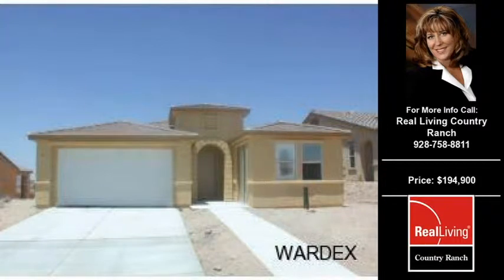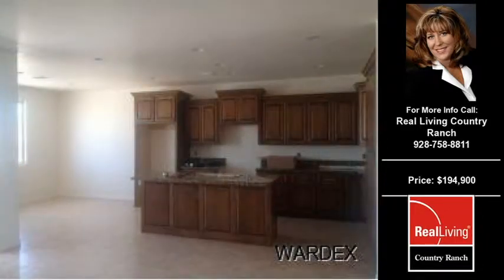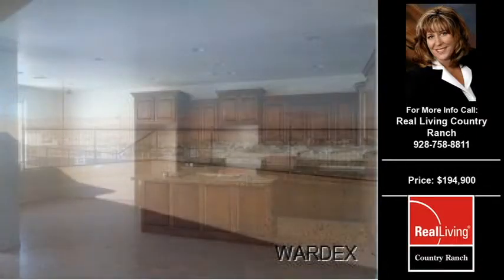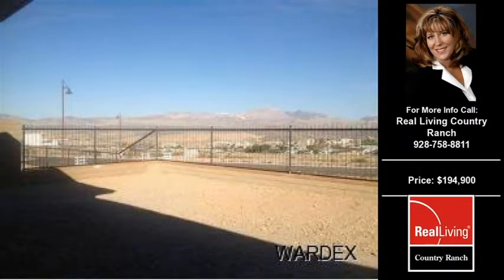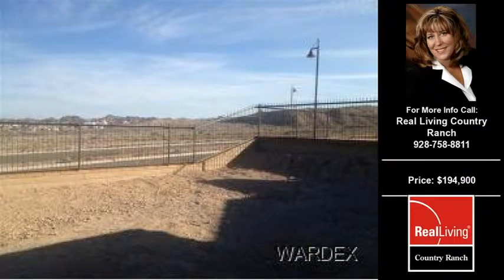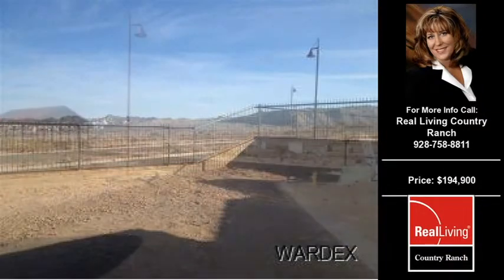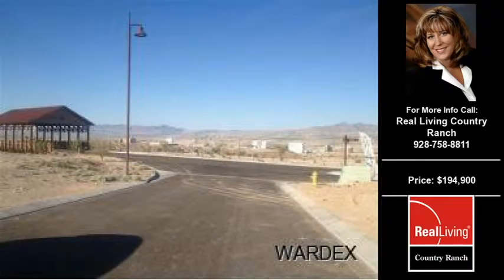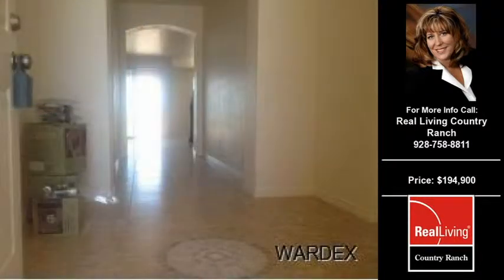Homes For Sale Bullhead City AZ $194900 1762-SqFt 3-Bdrms 3-Full and 1-Half Baths on .16 Acre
Property Type: Residential
Price: 194,900

Agency: Real Living Country Ranch

Property Information:
Building Square Feet: 1,762
Bedrooms: 3
Bathrooms Full: 3
Bathrooms Half: 1
Year Built: 2012

Description: Enjoy unblock able view of the casinos of Laughlin and the surrounding mountains from your covered back patio. Upgraded 1700+ sq. ft. home has spacious kitchen with custom cabinets and granite counters throughout. Split floor plan, beautiful tile floors with stone accents and upgraded 8' doors. Roomy master suite, bath has dual sinks, separate shower and soaking tub. Great location near community trail and quaint covered bridge. Beautiful home great price!

If you are thinking about buying or selling a home or property in Bullhead City, AZ give  a call at  for a free no obligation consultation.